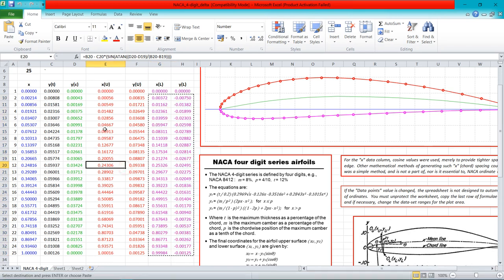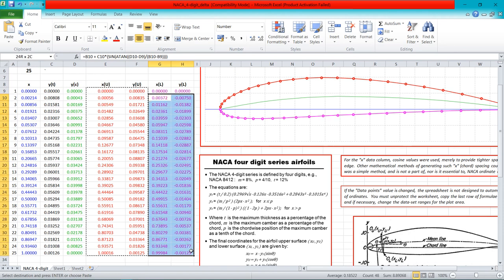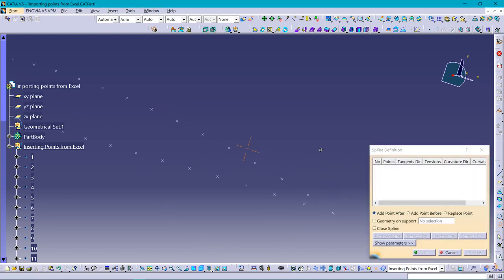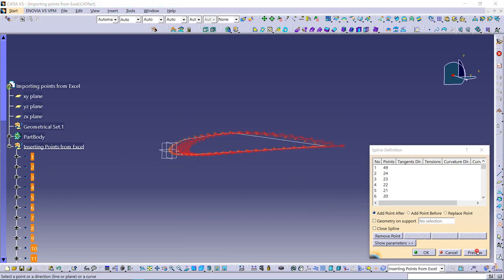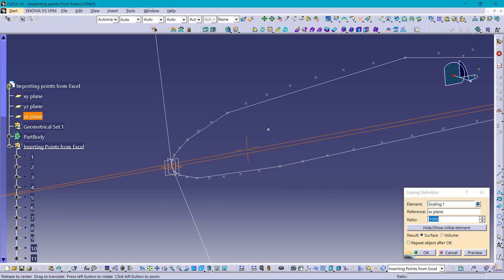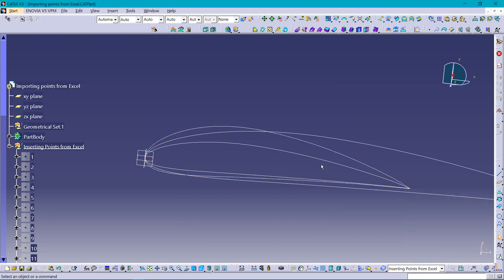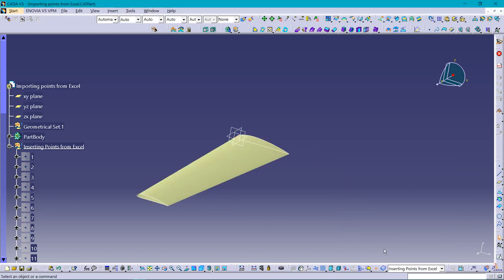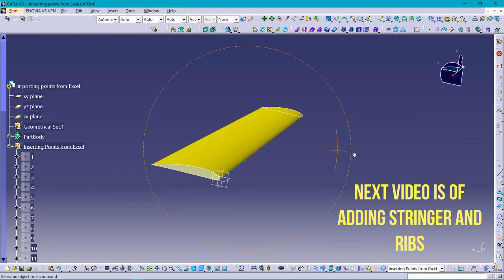NACA Series importing points from Excel Sheet to CATIA V5 | Design Aerofoil shaped Wing of Aircraft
Designed a Aerofoil shaped Wing of an Aircraft using points generated from excel sheet.
Its 4K video that helps one to get the accurate content for desiging the parts..!
The main motto is to develop the skills of Engineers.

Exporter to CATIA V5

NO NEED OF PASSWORD, Just click the download button at right upper corner..!

NACA4 digit Excel Sheet

SYSTEM SPECIFICATION